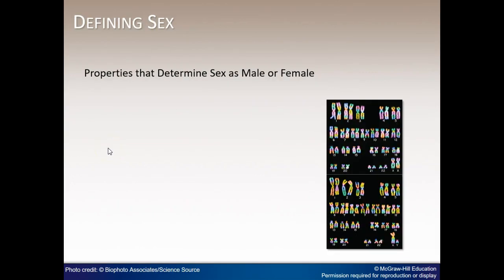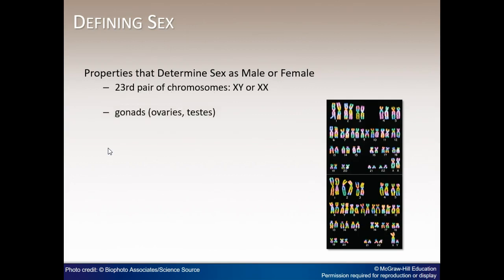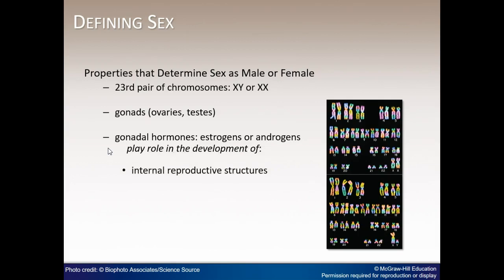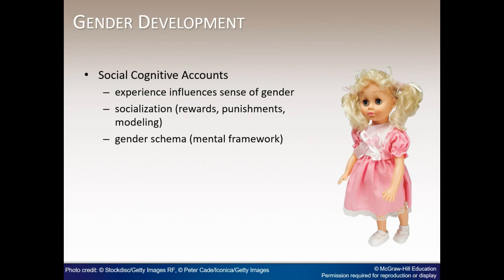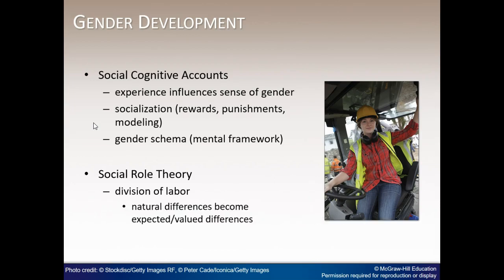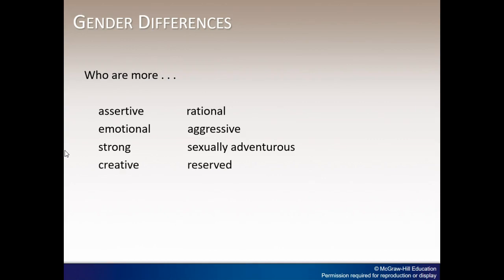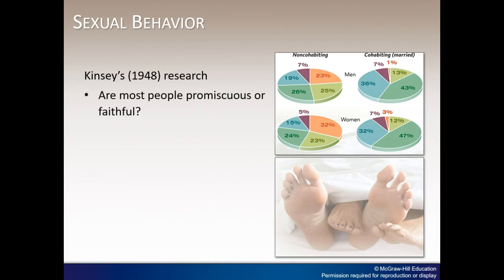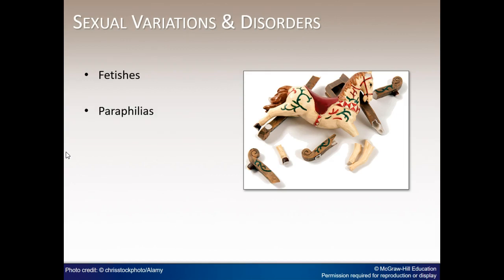Chapter 11: Gender, Sex, & Sexuality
Narration of Chapter 11 of King's 4th ed. on Gender, Sex, and Sexuality.